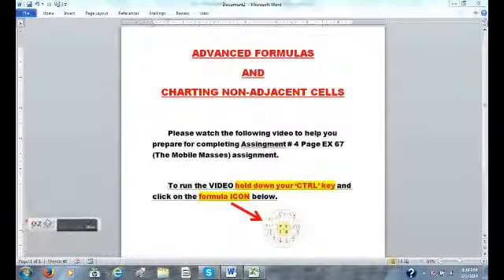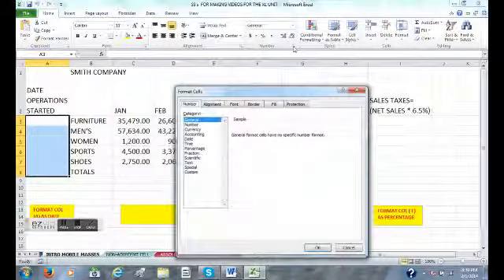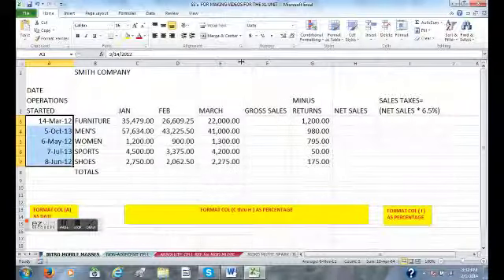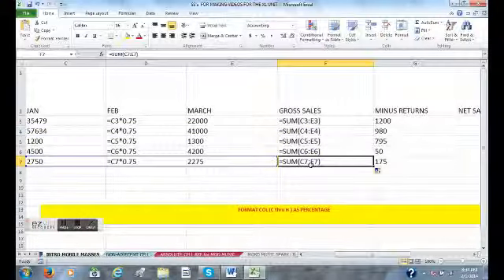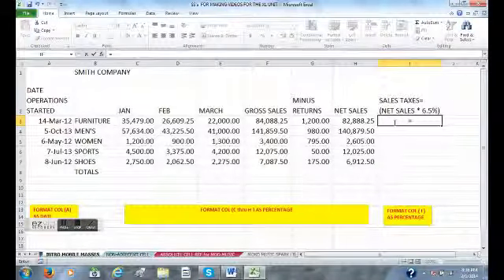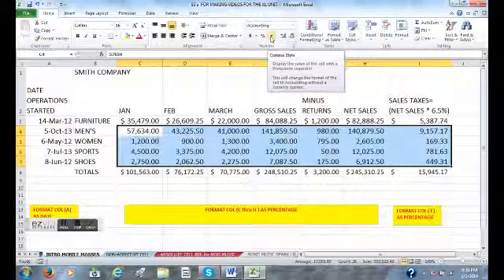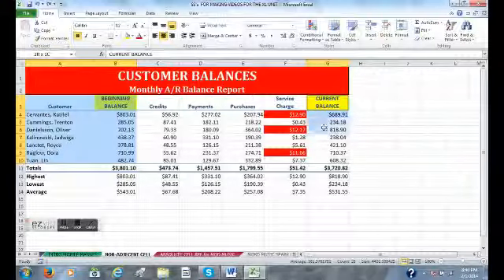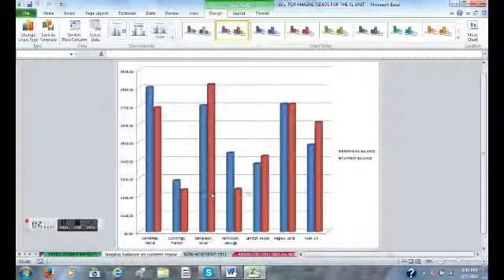ADVANCED FORMULAS & CHARTING ADJACENT CELLS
How to construct advanced formulas and construct charts using non-adjacent cells